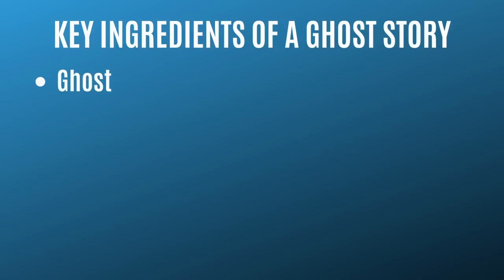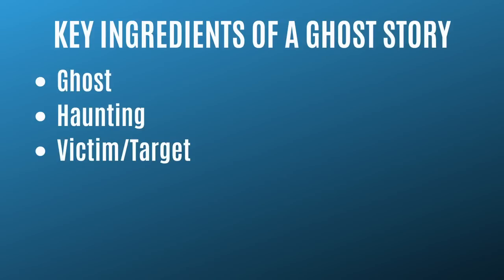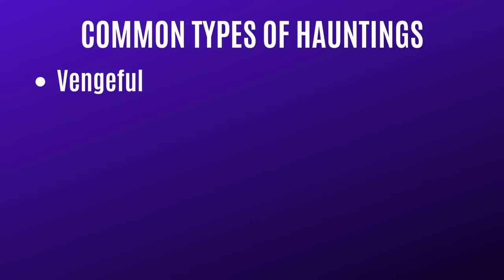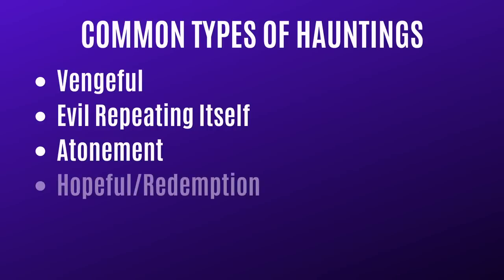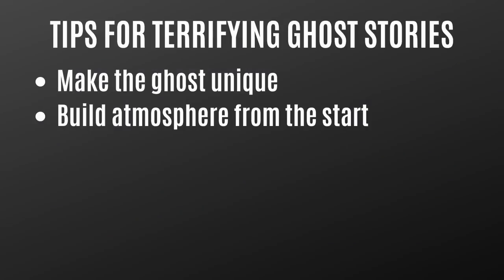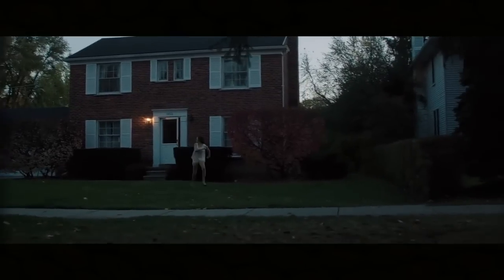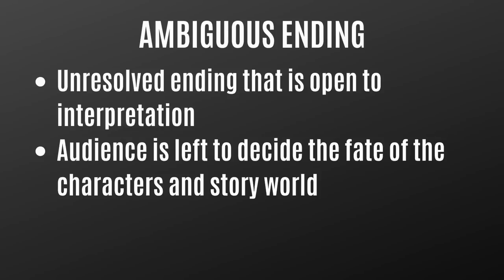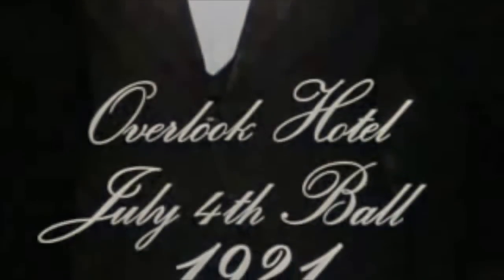How to Write Terrifying Ghost Stories (Writing Advice)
Learn how to write ghost stories--with examples from The Shining (1980) and It Follows (2014).